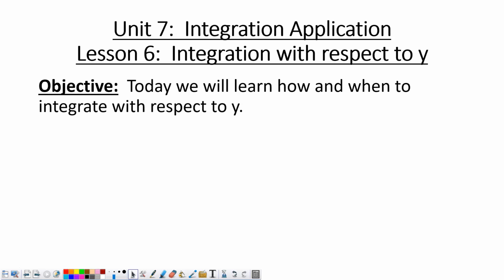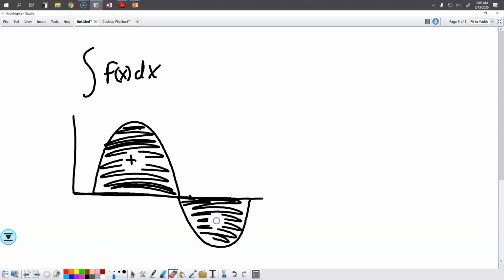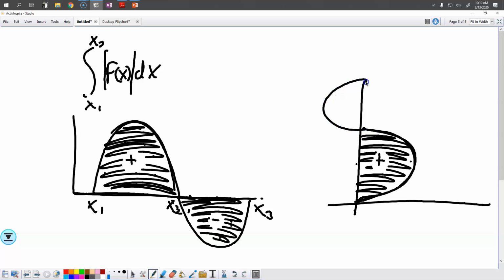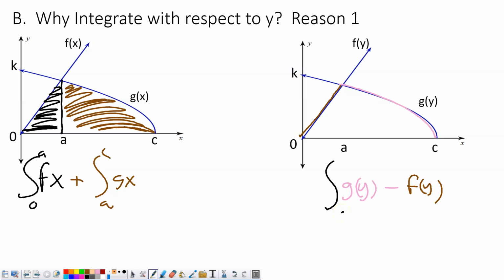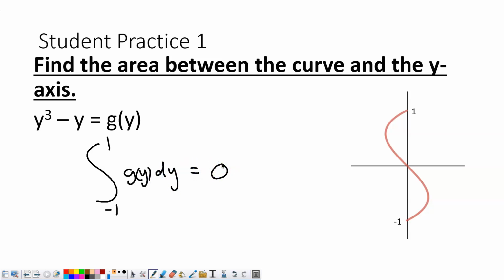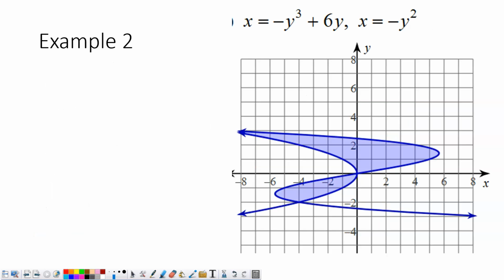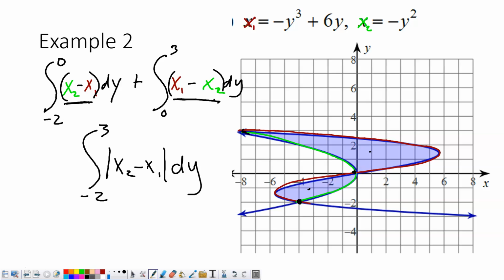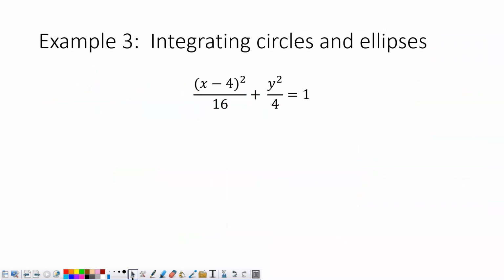Calc Unit 7 Lesson 5